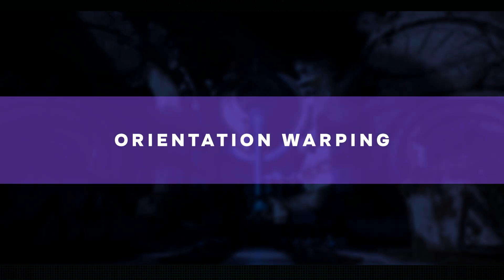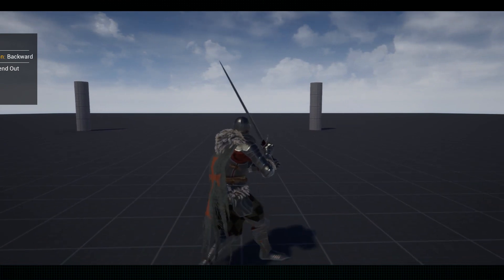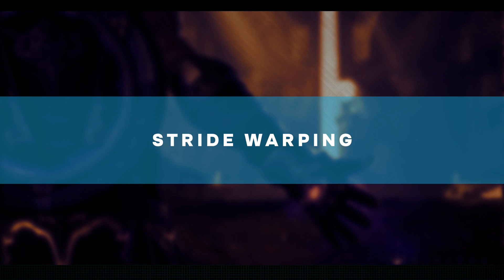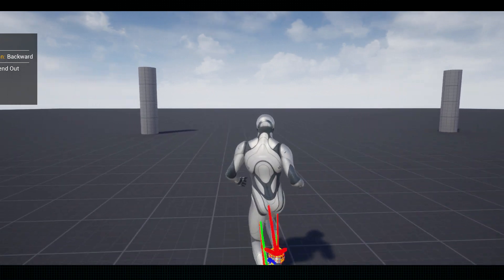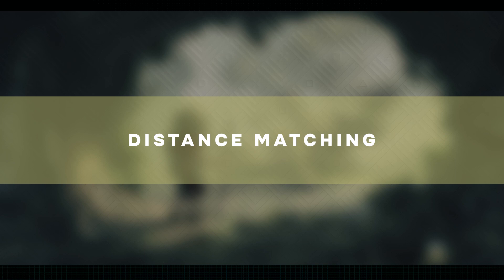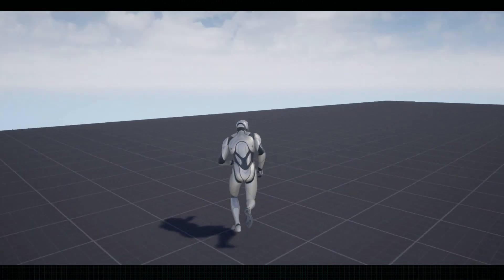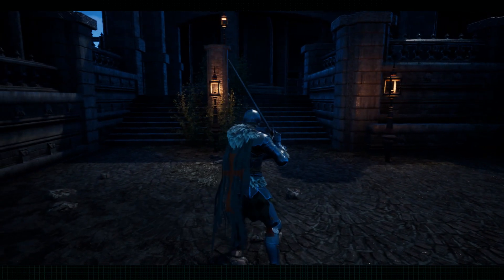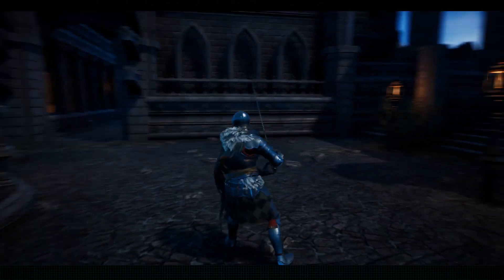Locomotion System - Unreal Engine 5 (WHAT IS)